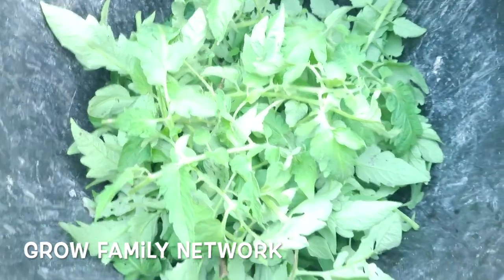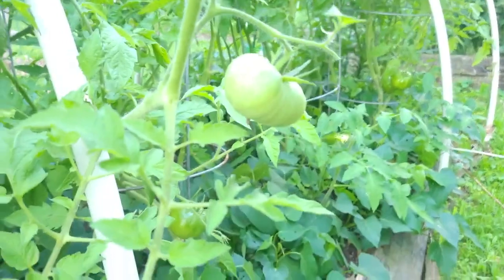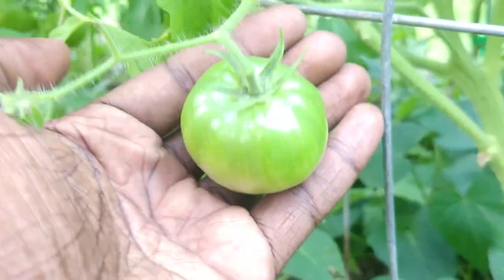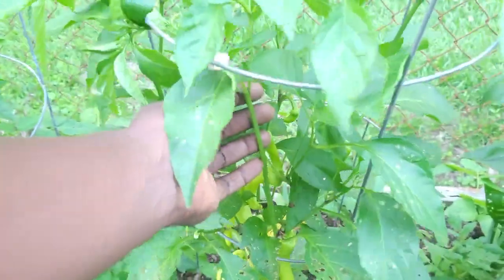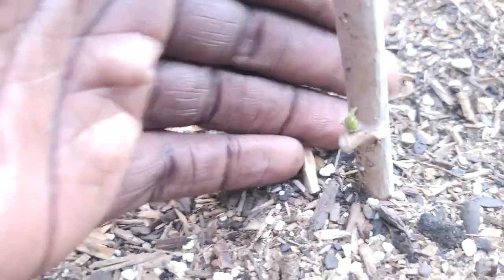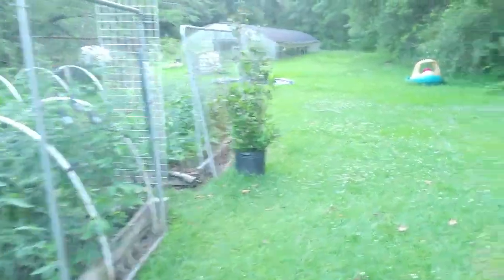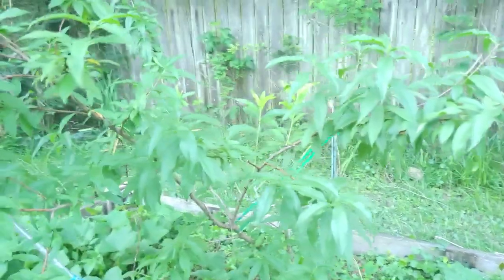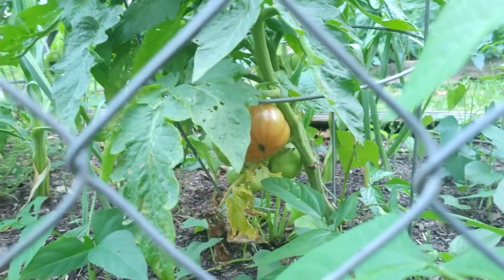Growing Tomatoes,Peppers, Garlic, and Squash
tomatoes howtogrowtomatoes growth growingtomatoes gardening garden backyardgarden homesteading bigtomatoes Growing Tomatoes Can Be challenging but with a few videos to help guide you along the way you'll be growing big beautiful tomatoes in no time❤️❤️❤️❤️